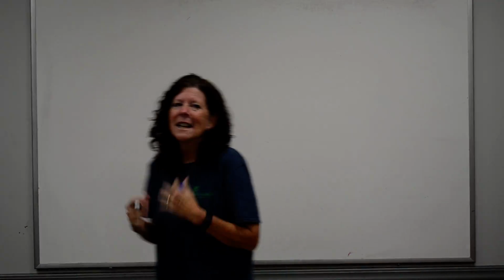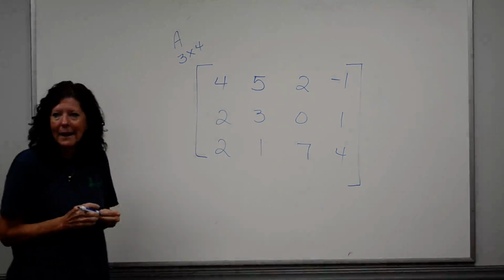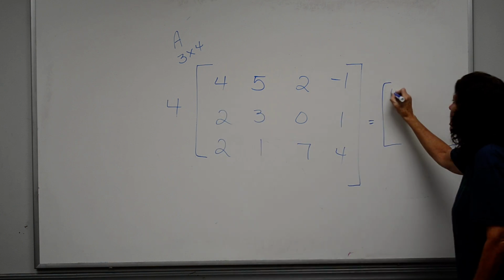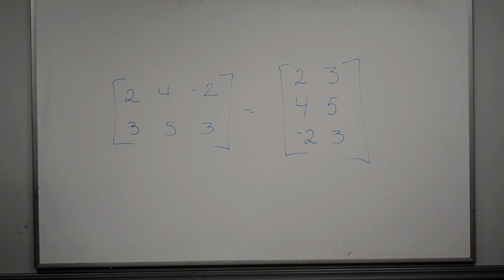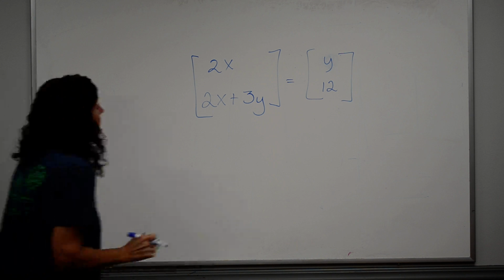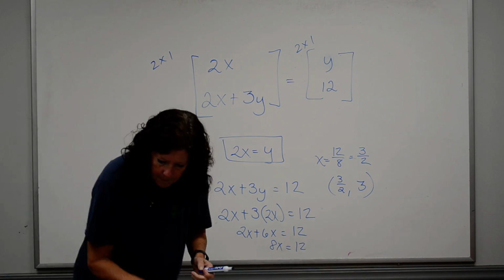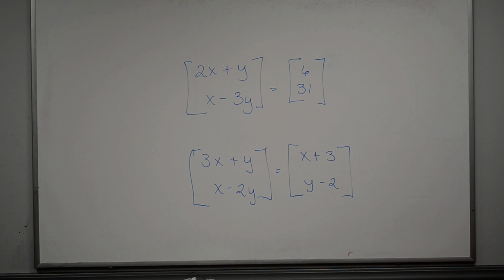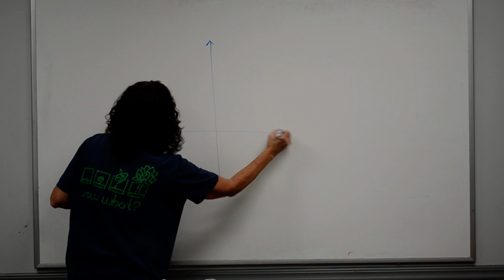1. October 13, 2020 (video 1)